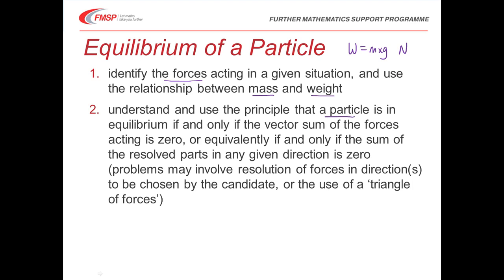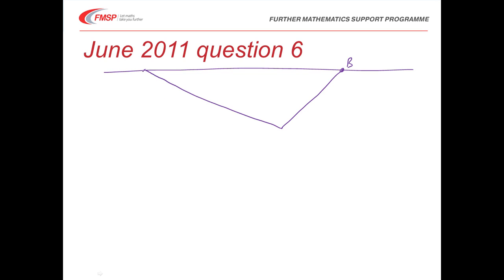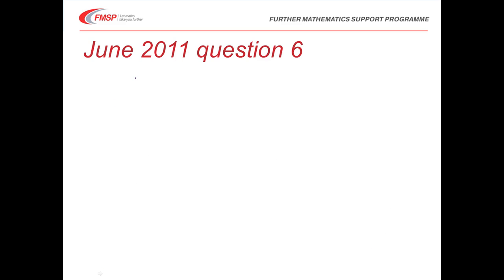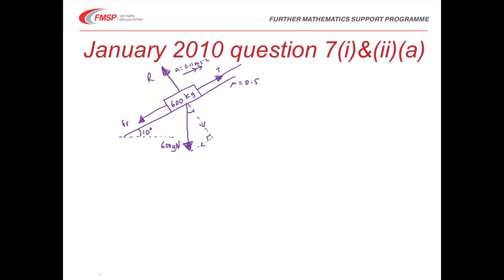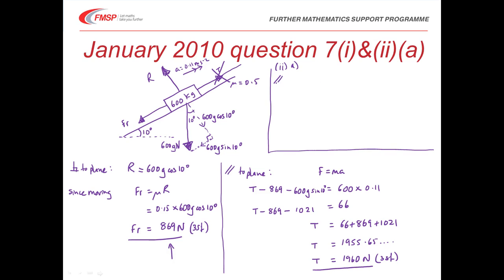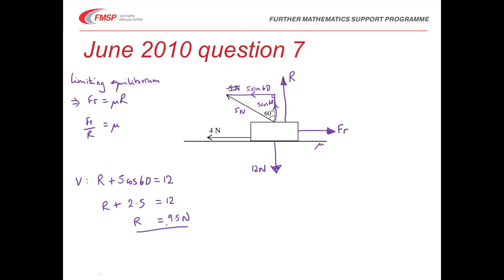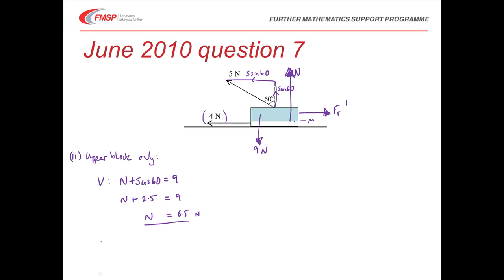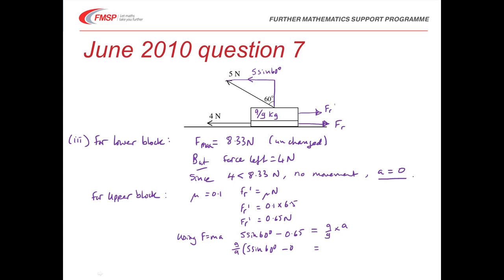FMSP Revision Video: OCR M1 - Equilibrium